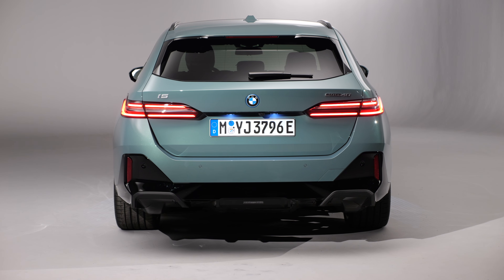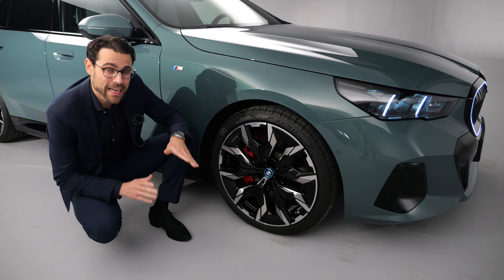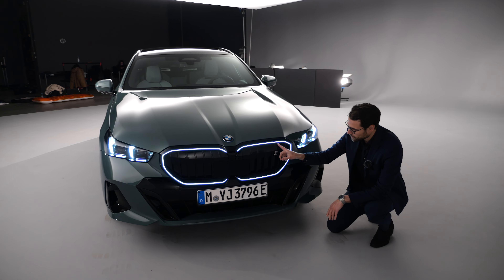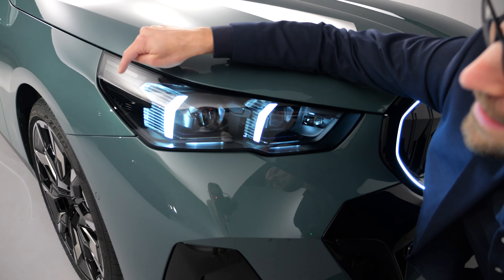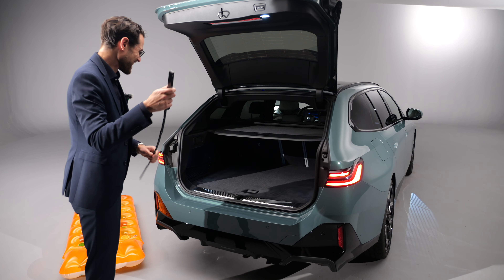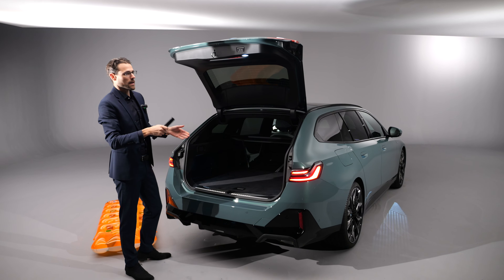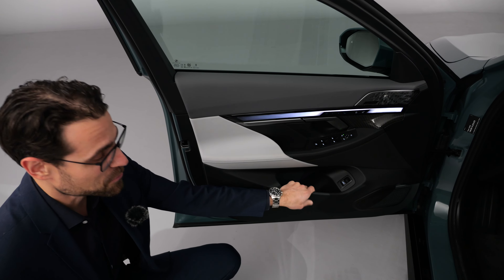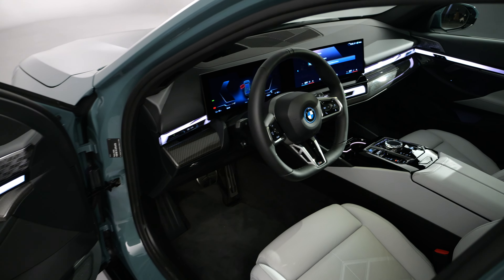BMW i5 Touring - the Electric 5-Series gets a Kombi Version !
This is our in-depth review of the BMW 5 Series Touring G61 as BMW i5 Touring eDrive 40 M Sport (Pro). We're taking a look at Exterior, Interior and versatility.

►Sustainability in the automotive industry documentary:

 • How to produce more sustainable cars?...

00:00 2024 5 Series Touring G61
00:47 Comparison G31 and length
01:20 M Sport pack design
01:42 Suspension choices
02:25 Front M Sport vs base
03:52 Frunk?
04:35 Headlamps and indicators
05:45 Trunk / boot features
11:57 Towing hook
12:28 Interior: key and doors
14:00 Steering wheel M vs base
14:26 Seats sport vs comfort
15:43 Panoramic glass roof
16:47 Cockpit and interface
18:10 Storage and handles
19:08 Range display in studio
21:18 Rear seats
24:32 Powertrain: EV vs ICE
26:33 Price range which to buy?

Facts, figures and powertrain data:

BMW 5 Series Touring (G61)

LED, optional adaptive Matrix LED
Optional Iconic Glow illuminated double kidney
5,06 m 199“ length (+10 cm 4“ in comparison to predecessor)
0.1 sec slower acceleration figures than sedan

Suspension choices:
Standard
M Sport fixed
Adaptiv Professional including rear-axle-steering (Standard M60)
Adaptive M Professional including rear-axle-steering and anti-tilt-control
i5 and PHEVs always rear air suspension
18-21“ wheels (19“ standard for i5 and PHEV)

12,3“ instruments 14,9“ infotainment
Optional head-up-display
Veganza animal free seating plus steering wheel standard (!)
Steering wheel in M Sport pack not vegan
Optional fixed panoramic roof
570 l - 1.700 l luggage volume for all drivetrains
Standard electric hatch and remote seat folding

Engine lineup with acceleration figures:

EV
i5 40 RWD 6,1 s VMax 193 km/h 120 mph cd 0.24
i5 40 AWD 5,5 s
i5 M60 AWD 3.9 s VMax 230 km/h 143 mph cd 0.25
81 kWh net
Test consumption eDrive 40 sedan:
17 kWh / 100 km or 3.6 miles / kWh
- 480 km / 300 miles real-world range
i5 M60 sedan:
19 kWh / 100 km or 3 miles / kWh
- 430 km / 270 miles real-world range
Charging 11 kW or optional 22 kW AC
Fast charging 10-80 % in 30 min (max 205 kW DC)

PHEV
530e R4 RWD/AWD 6.4 s
550e R6 AWD 4.4 s
19 kWh battery

Petrol (all MHEV)
520i R4 RWD 7.6 s
(Stronger pure petrol not in Europe)
530i R4 RWD/AWD 6.3 / 6.2 s
540i R6 AWD 4.8 s
M5 4.4 l V8 PHEV ??

Diesel (all MHEV)
520d R4 RWD/AWD 7.5 s
540d R6 AWD 5.4 s
VMax 220 km/h 137 mph

Pricing (Germany) Euro
520d Touring                           61.750
520d xDrive Touring                 64.350
i5 eDrive40 Touring                  72.200
i5 M60 xDrive Touring              101.500

Main Touring markets:
Europe, Japan, some in Thailand and UAE

Towing: i5 1,5 t; i5 M60 and Diesel 2,0 t
Optional electric towing hook